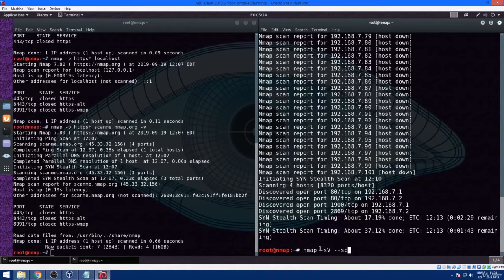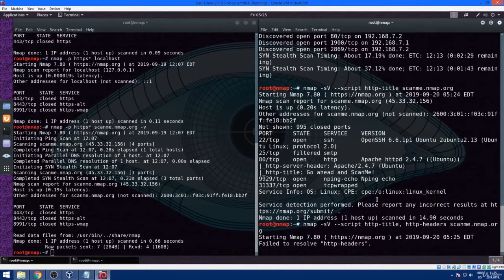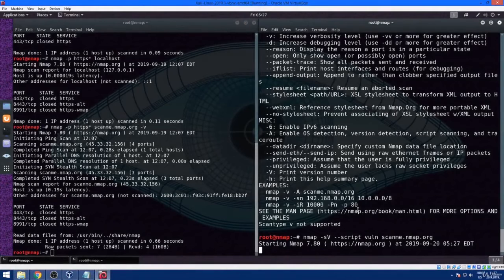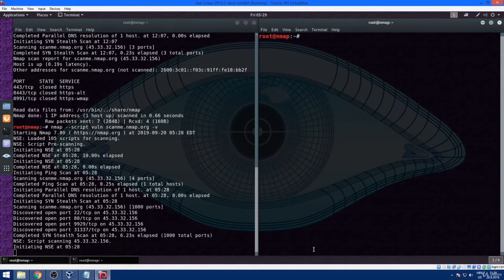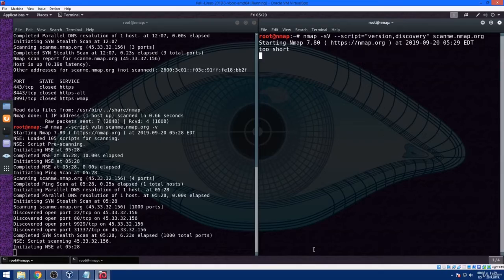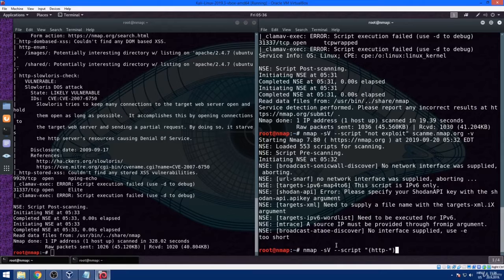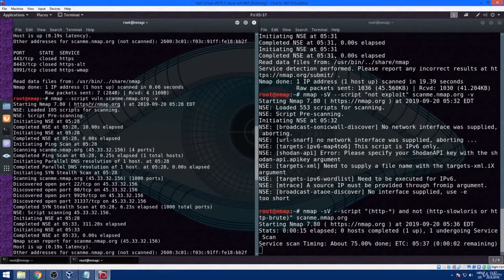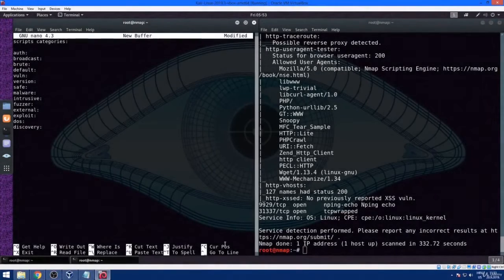6 NSE scripts